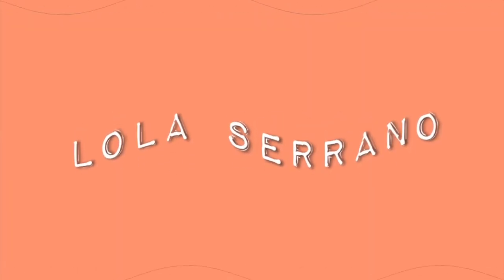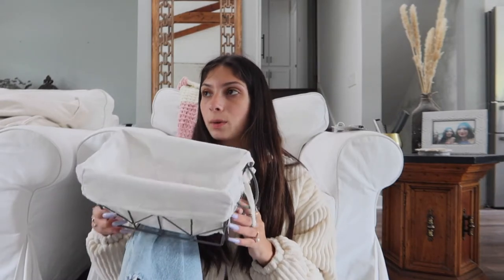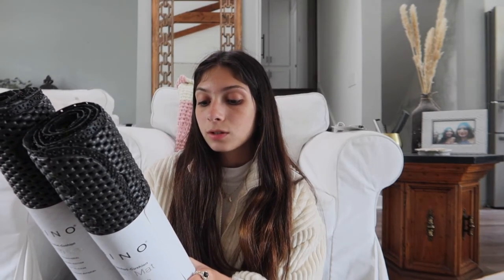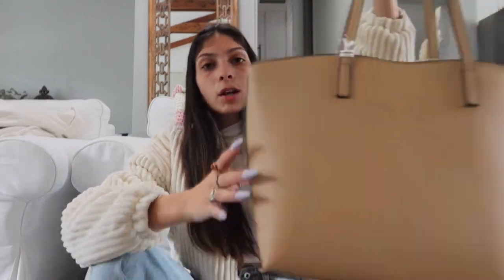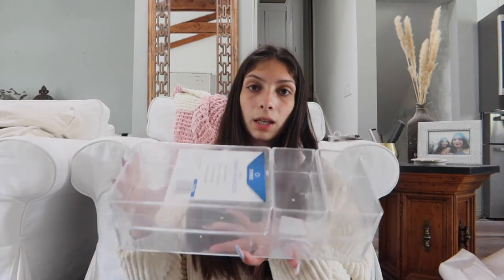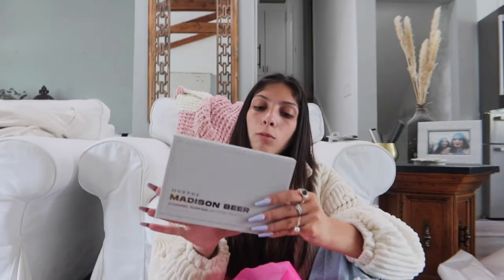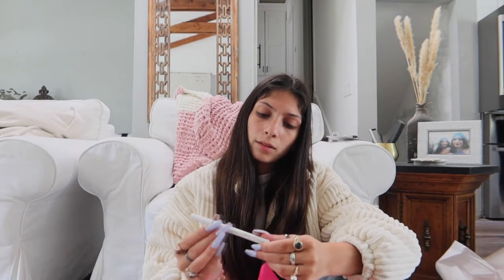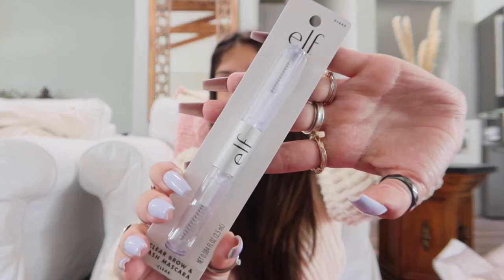SHOPPING SPREE: HOMEGOODS, TJ MAX, AND ULTA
HIII tanks for watching hehehhehhe
✰PREVIOUS VIDEO✰